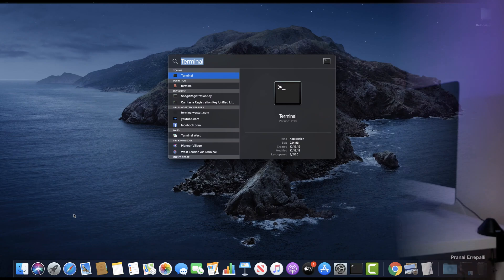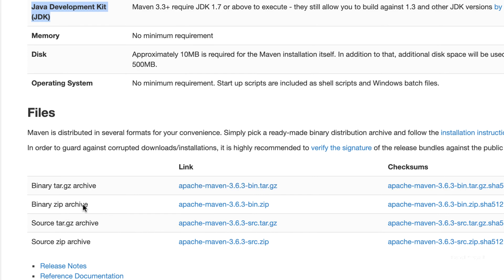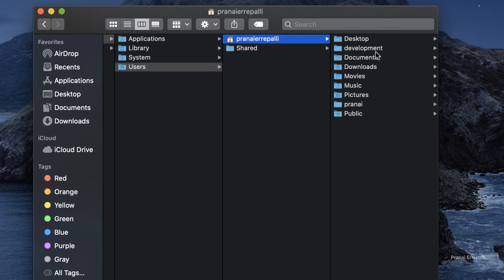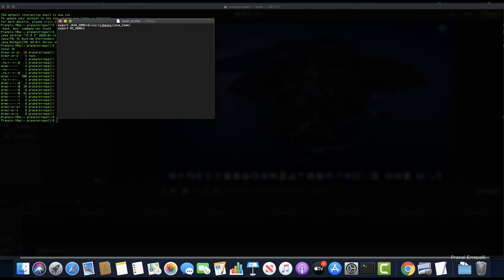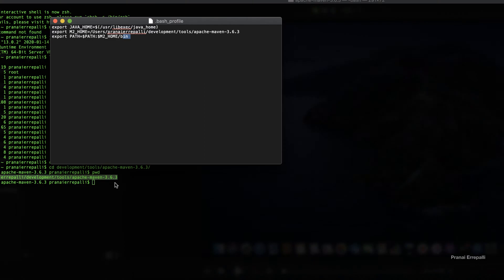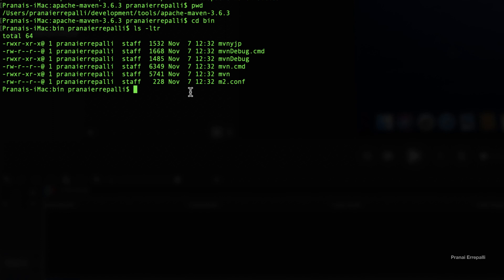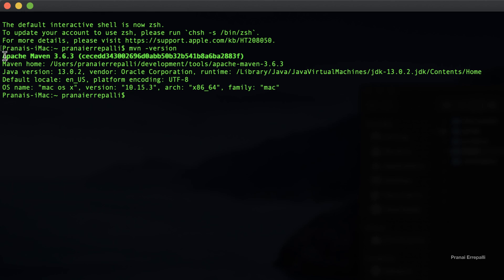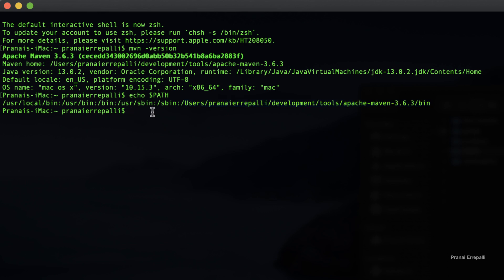How to Install Maven on mac OS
If you are new to mac OS or maven this video will be helpful.
Maven Download
download the Binary Zip file
copy the downloaded folder to a location
open bash_profile
export M2_HOME=/Users/xxxx/path_to_folder/apache-maven-3.6.3
export PATH=$PATH:$M2_HOME/bin

mvn -version
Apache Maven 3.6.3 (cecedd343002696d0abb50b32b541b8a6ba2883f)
Maven home: /Users/xxxx/path_to_folder/apache-maven-3.6.3
Java version: 13.0.2, vendor: Oracle Corporation, runtime: /Library/Java/JavaVirtualMachines/jdk-13.0.2.jdk/Contents/Home
Default locale: en_US, platform encoding: UTF-8
OS name: "mac os x", version: "10.15.3", arch: "x86_64", family: "mac"